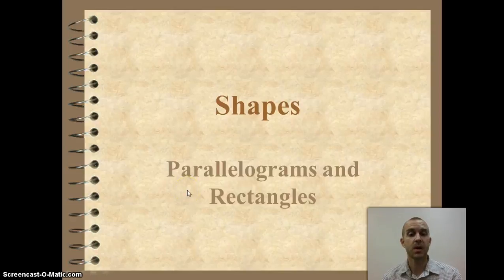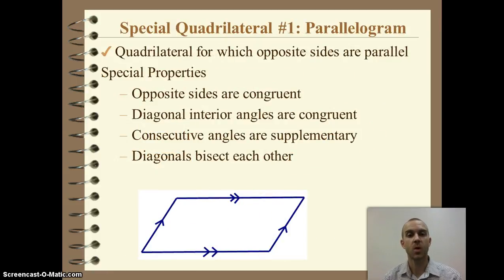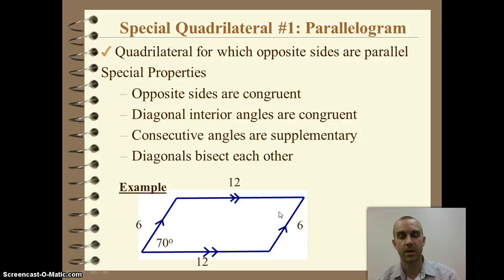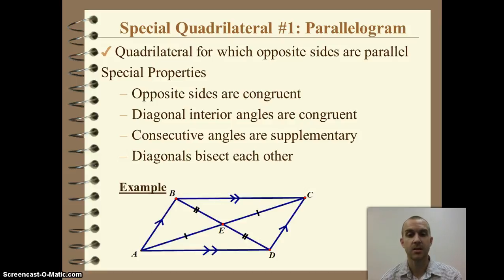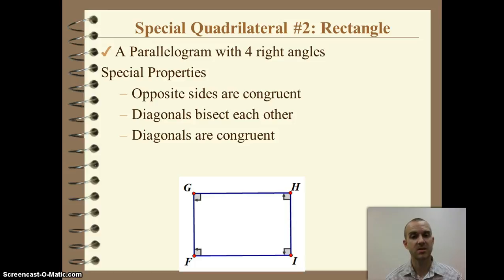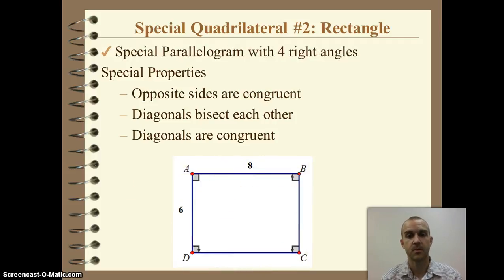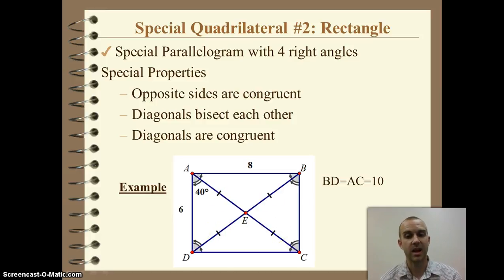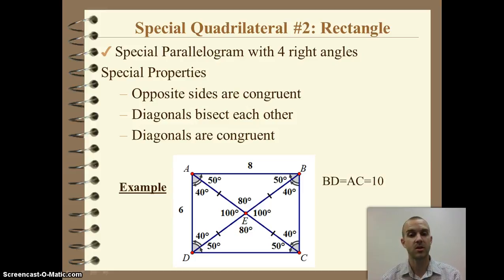Shapes- Parallelograms and Rectangles